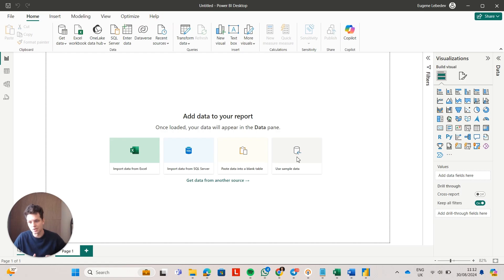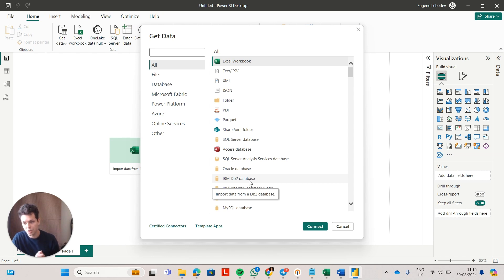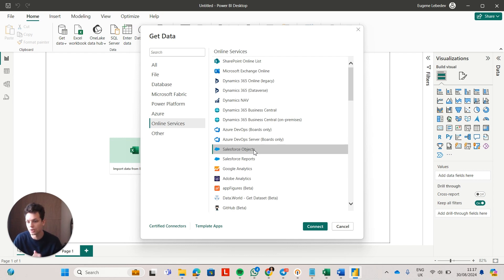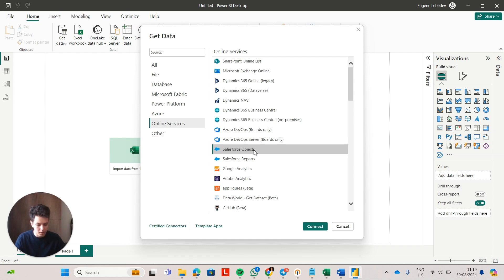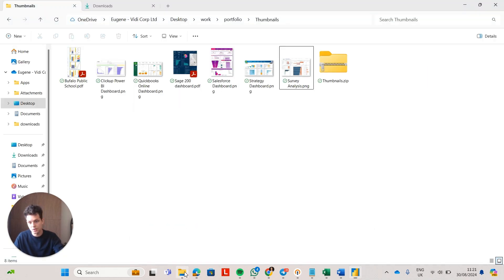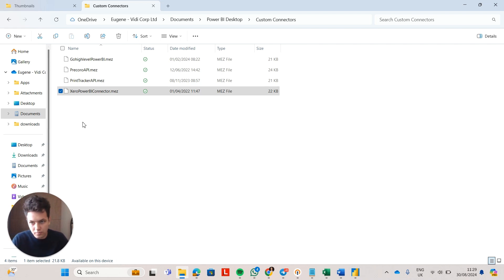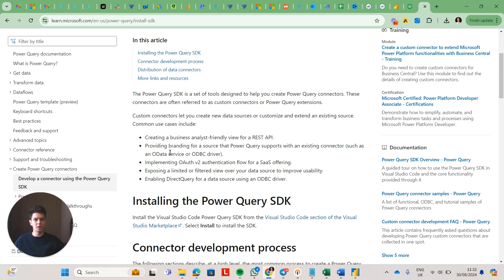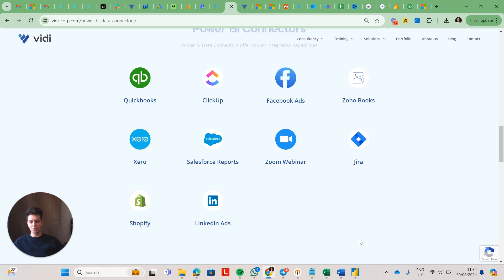Introduction to Power BI Data Connectors: Types, Uses, and Best Practices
Learn all about Power BI Data Connectors in this informative video.

Discover the types, uses, and best practices for using data connectors in Power BI to effectively analyze and visualize data.

How to Connect QuickBooks Online to Power BI
Power BI Connector for QuickBooks Online Installation Video
Quickbooks Online to Power BI
Using Power BI for advanced QuickBooks data analytics
Quickbooks Online Connector for Power BI
Connect Power BI Connector with QuickBooks Online
QuickBooks Integration With Power BI: A Comprehensive Guide
How to create cashflow balance sheet tables
QuickbooksOnline
PowerBI Dashboards
power bi dashboard
How to create dashboards in PowerBI

00:00 Introduction
01:58 Introduction to different types of Power BI data connectors
04:03 Power BI has native integration with most data sources
06:08 Understanding Data Connector Requests